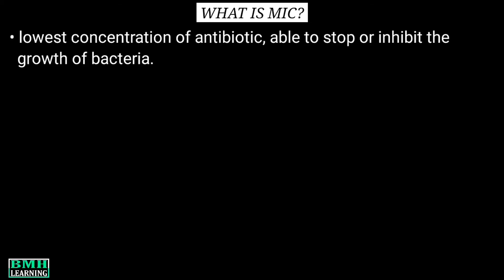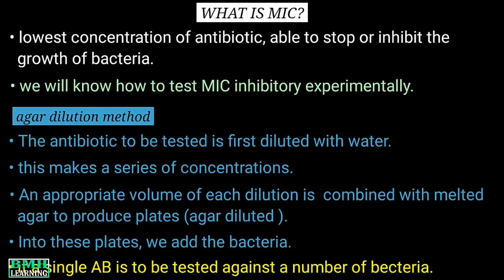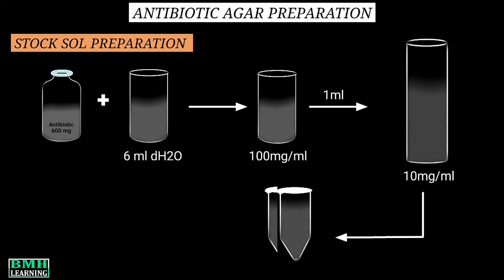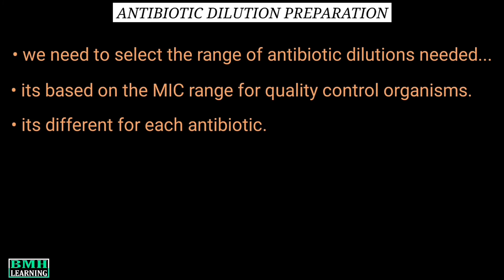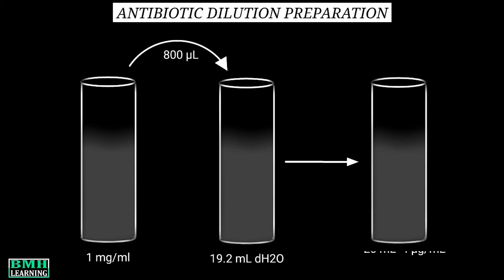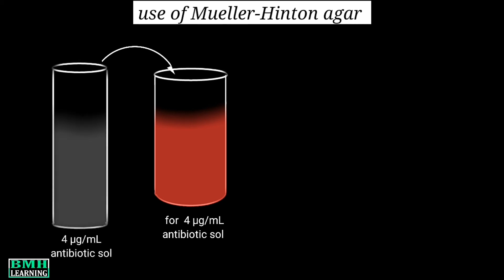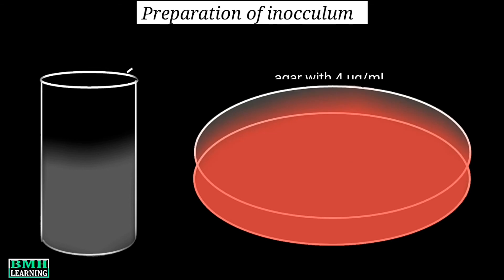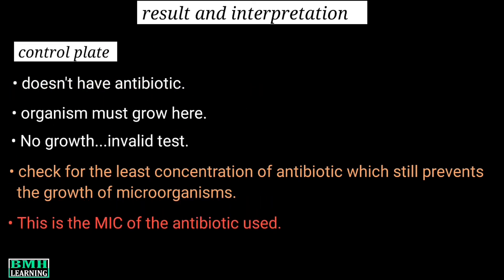MIC By Agar Dilution Method | Antibiotic sensitivity Test By Agar Dilution Method